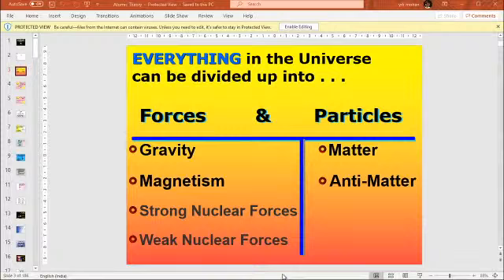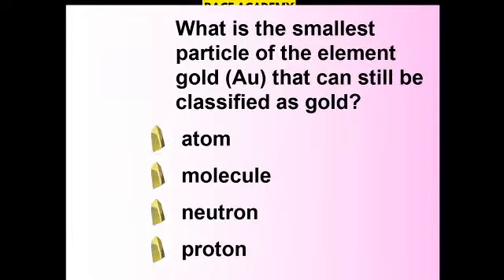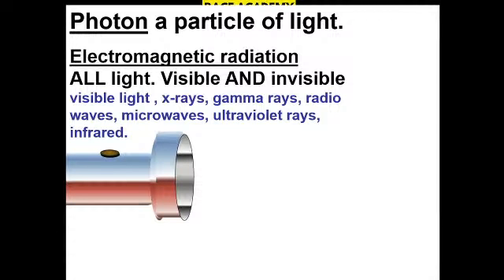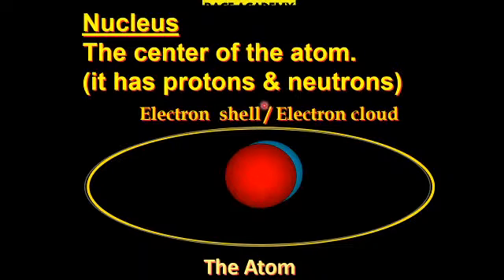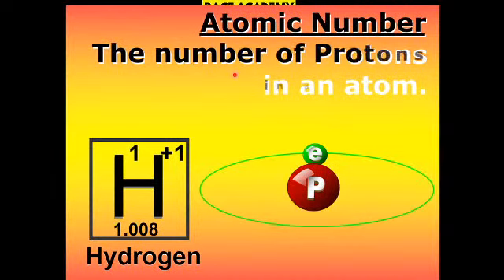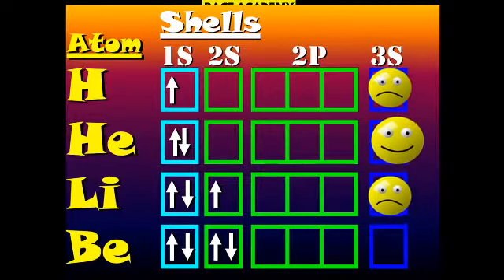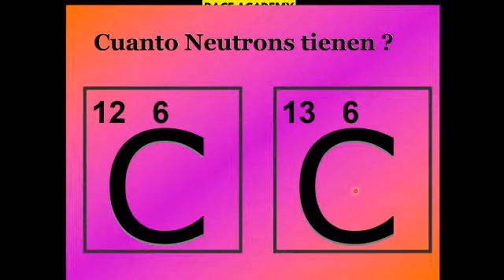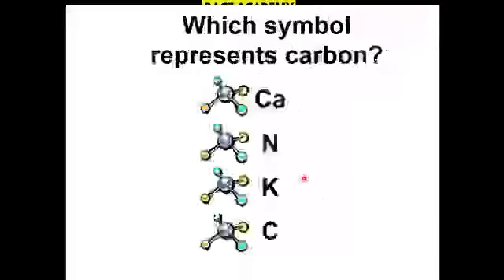Atomic Theory general session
For all high school and +1 and +2 students